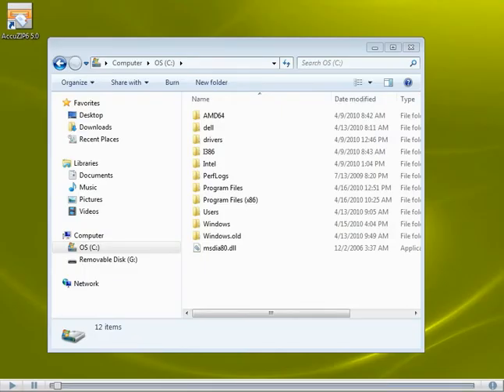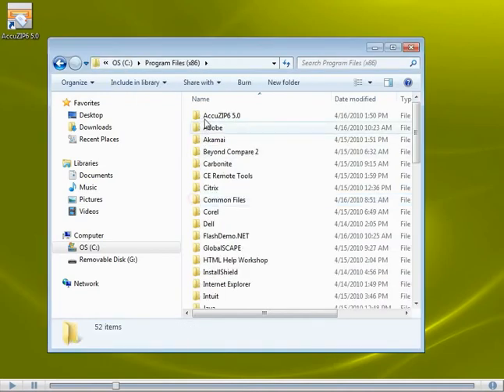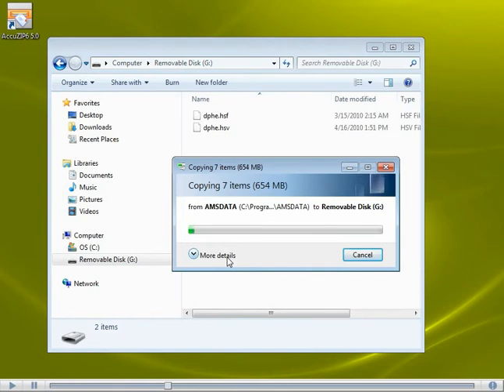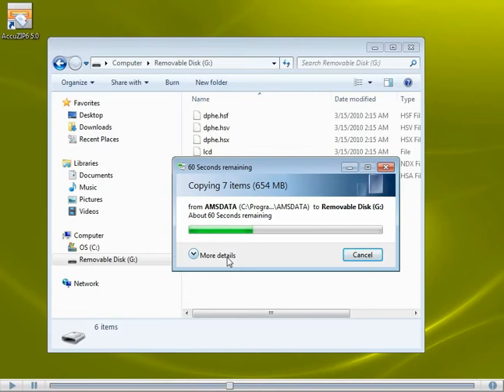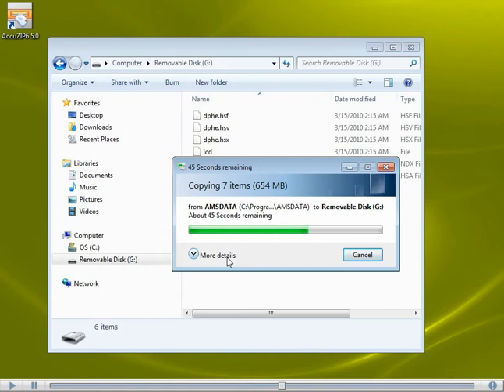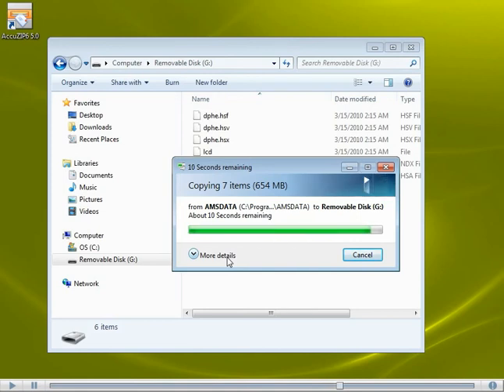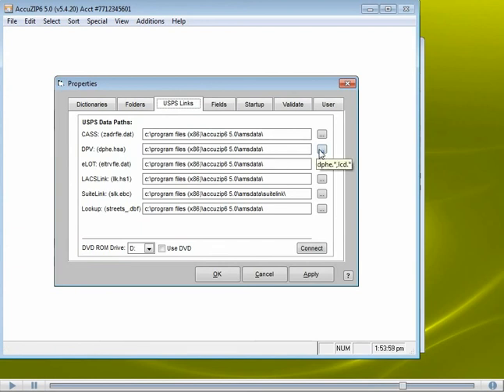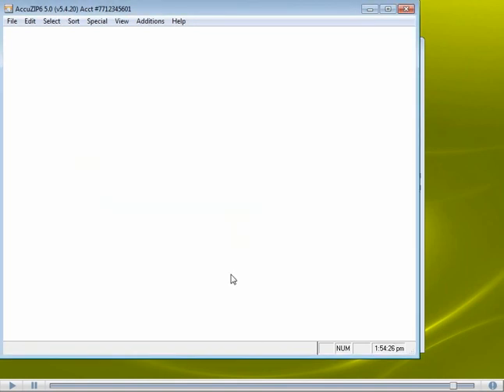AccuZIP6 5.0 - Increasing CASS Validation Speed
Copy the files shown in this tutorial to your USB 2.0 Flash Drive to dramatically increase your validation speed in AccuZIP6!